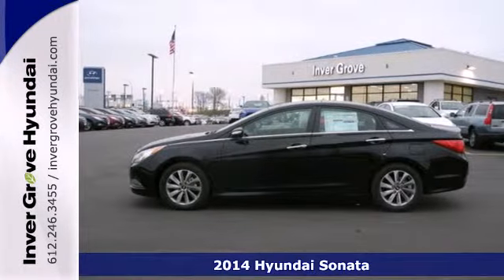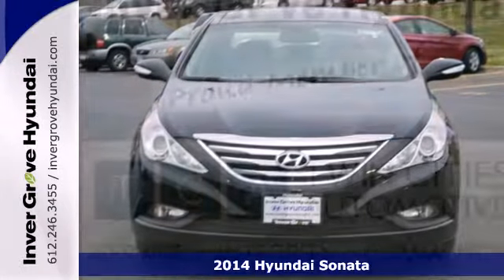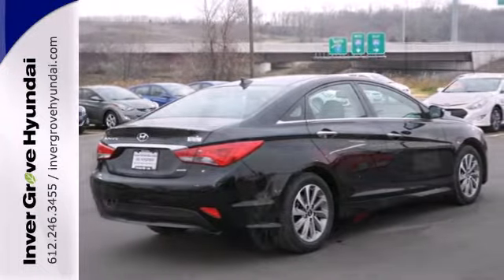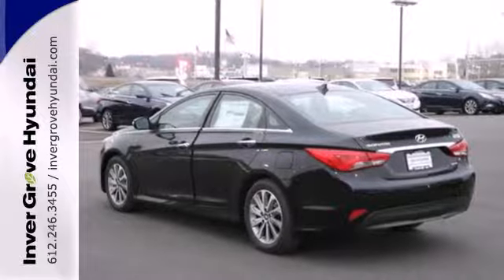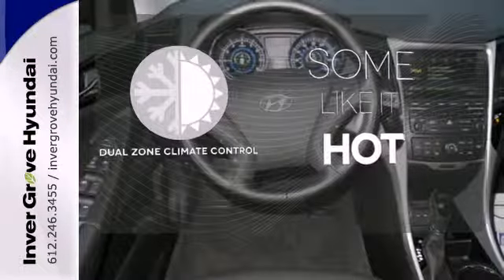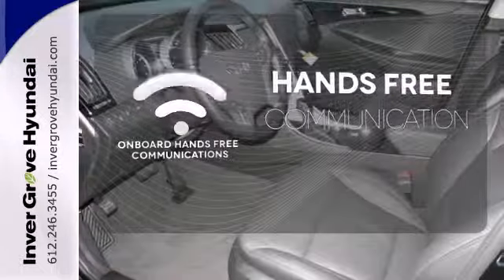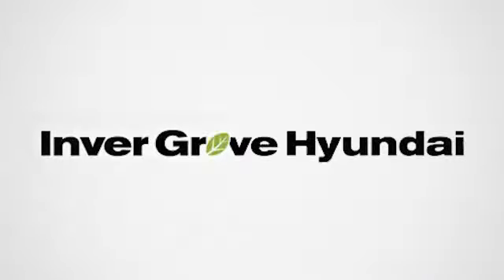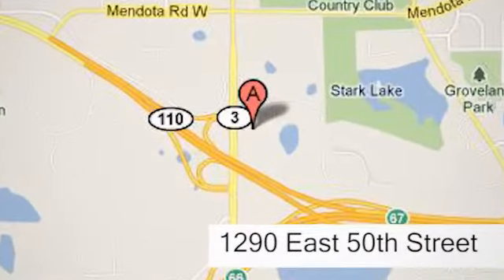2014 Hyundai Sonata Minneapolis MN St Paul, MN #40036 - SOLD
Year: 2014
Make: Hyundai
Model: Sonata
Trim: 4dr Sdn 2.4L Auto Limited
Engine: 2.4 L 4 Cyl. Cyl.
Color: Phantom Black Metallic
Interior: Black
Stock #: 40036

Address:
1290 E 50th Street